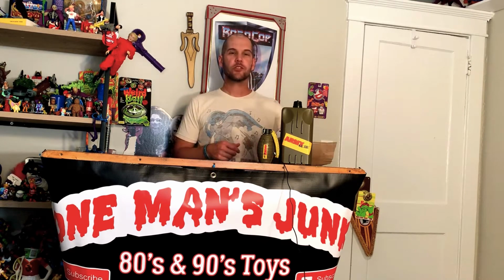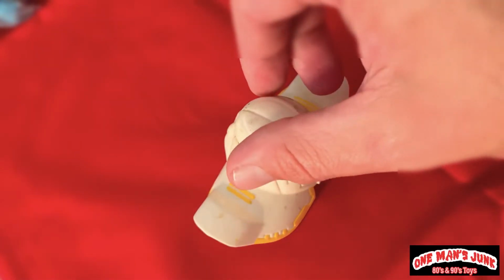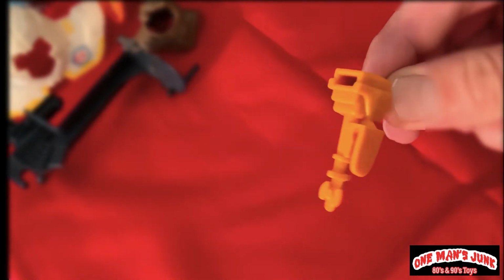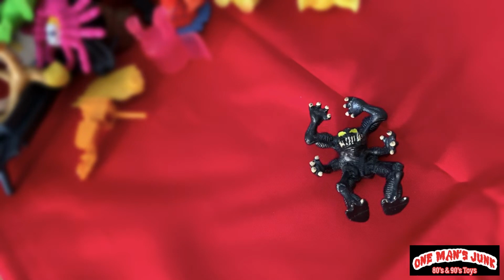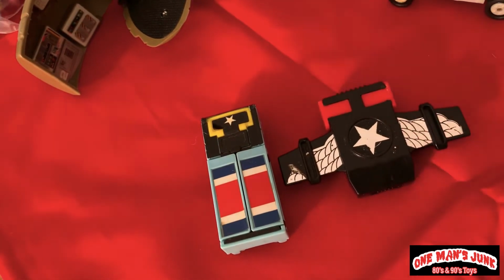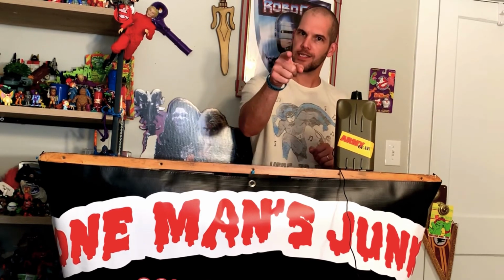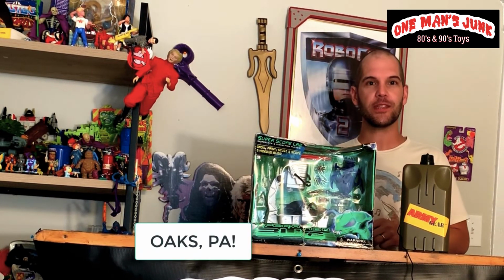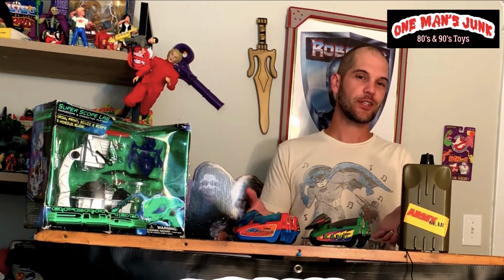One Man's Junk - USA JUNK HUNTING - #19 - Can you keep a Secret, Wars.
Come join me as I hunt for rare interesting toys, give toy identification tips and a whole lot more all @ One Man's Junk!

Try find the Static ghost in the photo and follow my bud @

for the BRILLIANT banner!